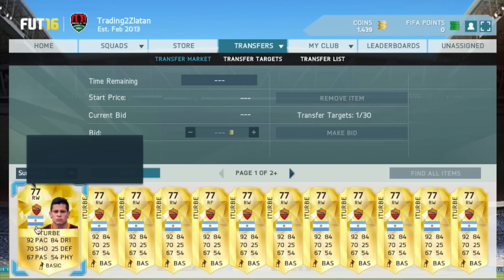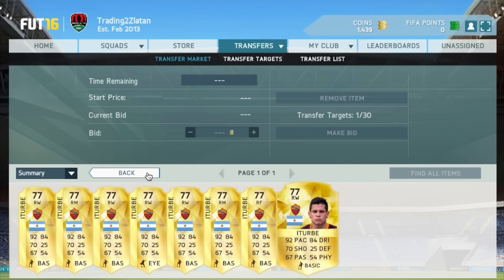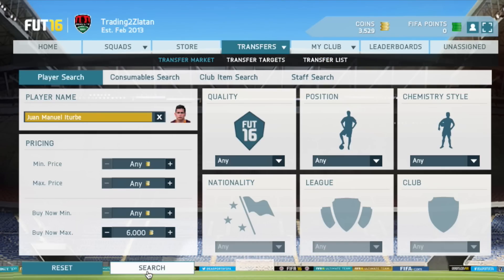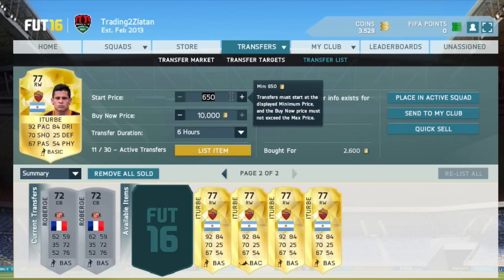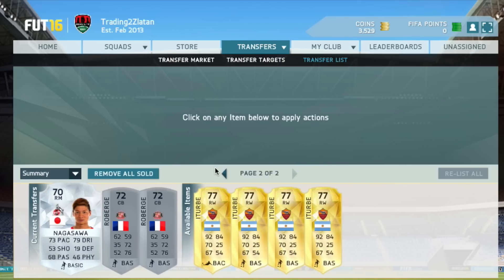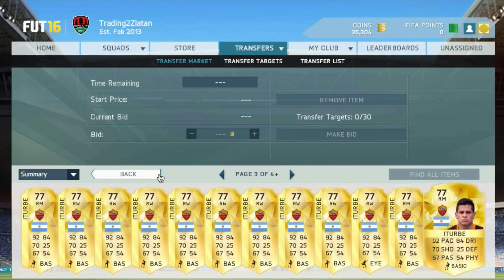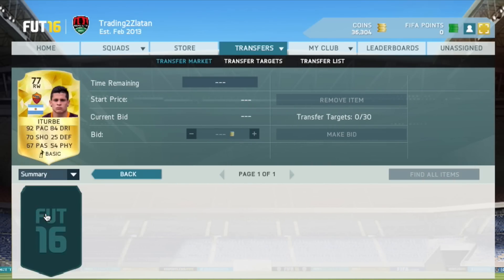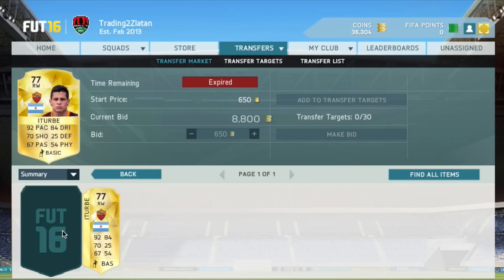FIFA 16 : INSANE! Youtuber Trading Method! MAKE 50K+ IN MINUTES!!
INSANE YOUTUBER TRADING METHOD!!